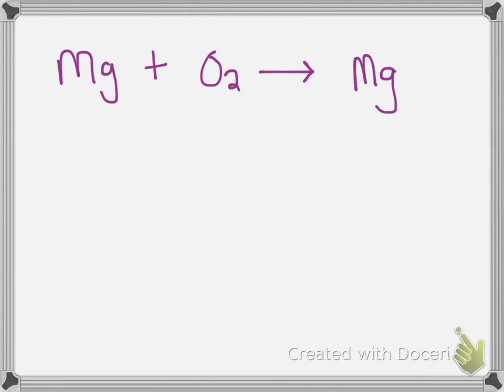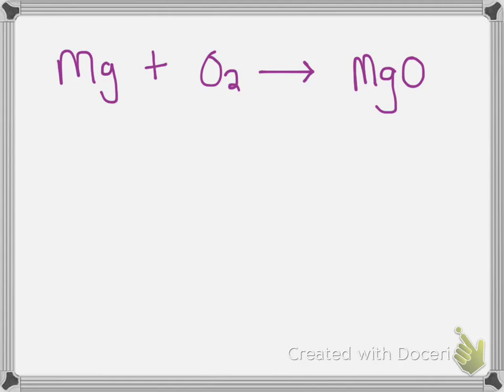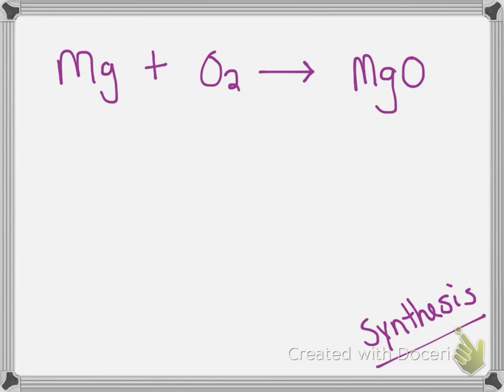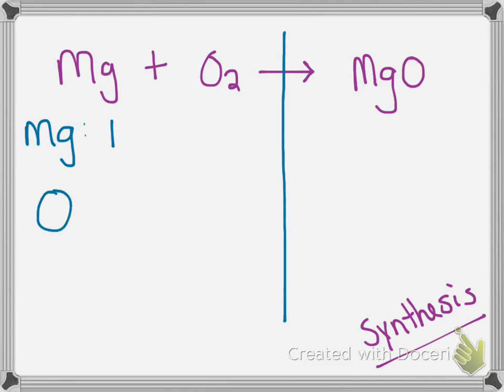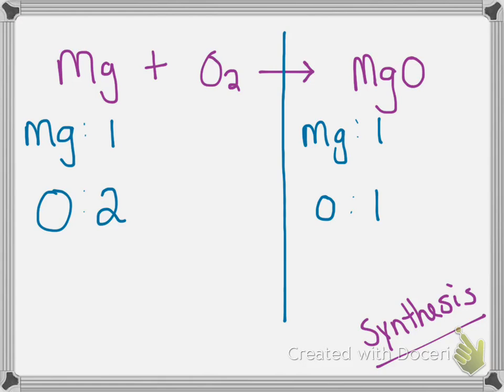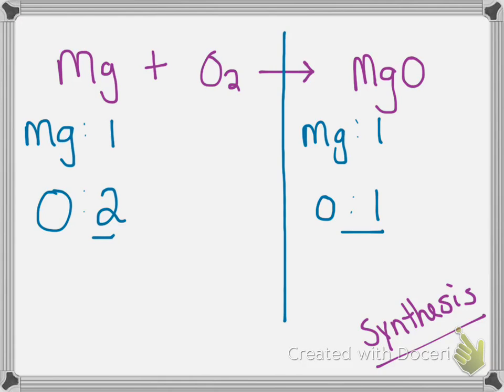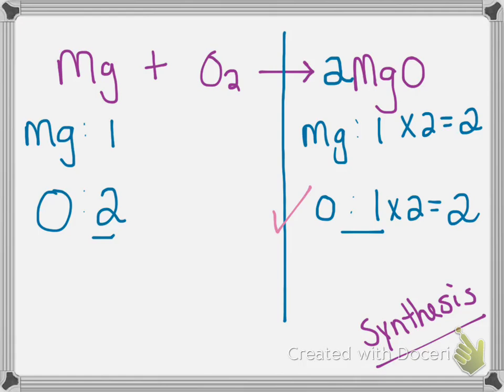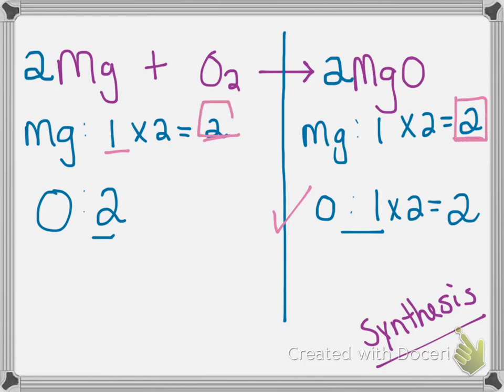Balancing Chemical Equations Sheet #1 (Problem 1)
Learn how to identify and balance different types of chemical equations.